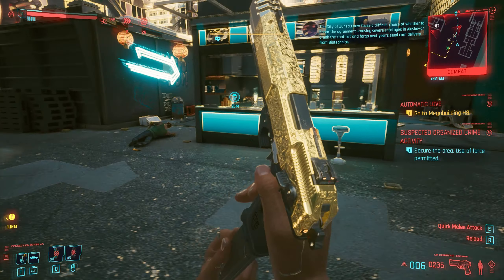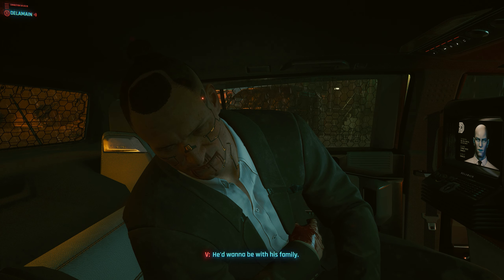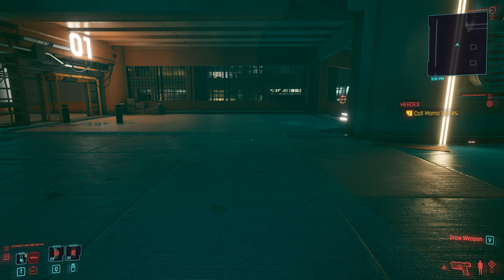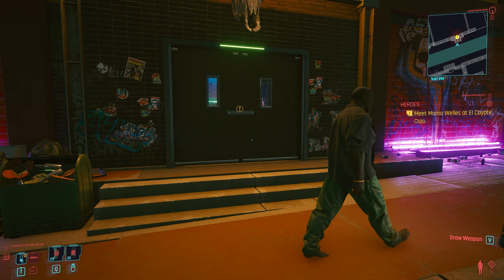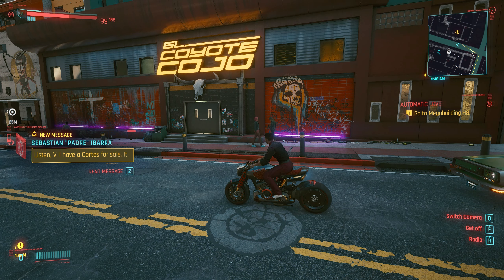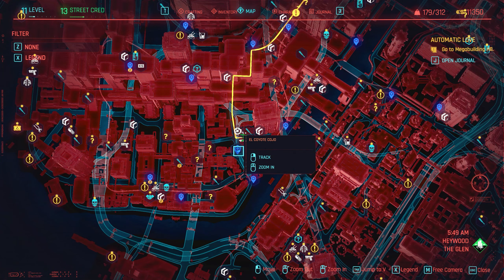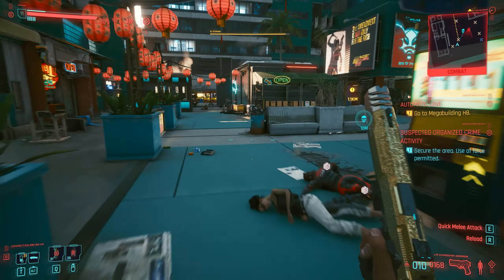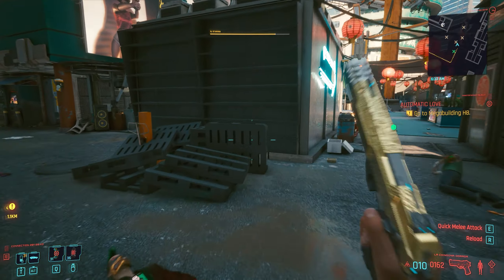Cyberpunk 2077 - How to Get JACKIE'S ICONIC BIKE AND GUNS FREE AND EARLY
Cyberpunk 2077 is played in a first-person perspective as V, a mercenary whose voice, face, hairstyles, body type and modifications, background, and clothing are customisable. Stat categories—Body, Intelligence, Reflexes, Technical, and Cool—are influenced by the character classes that players assume, which are NetRunner (hacking), Techie (machinery), and Solo (combat). V must consult a "ripperdoc" to upgrade and purchase cyberware implants; black markets offer military-grade abilities. The rarity of any given equipment is shown by a coloured tier system. V can take cover, aim, run, jump, double jump, and slide. Melee strikes can be dealt with close-combat weapons. There are three types of ranged weapons, all of which can be customised and modified—Power (standard), Tech (which penetrate walls and enemies), and Smart (with homing bullets). Ranged weapons are equipped to ricochet bullets in a target's direction and slow them down in bullet time. Four types of damage can be inflicted and resisted—Physical, Thermal, EMP, and Chemical. Weapon use increases accuracy and reloading speed, which are manifested in character animations. Gunsmiths repair and upgrade weapons. The game can be completed without killing anyone, with non-lethal options for weapons and cyberware.

The open world metropolis Night City, California, consists of six regions—the corporate City Center, immigrant-inhabited Watson, luxurious Westbrook, suburban Heywood, gang-infested Pacifica, and industrial Santo Domingo. Its surrounding area, the Badlands, can also be explored. V navigates these locations on foot and in vehicles, which are subject to either a third- or first-person view. Pedestrians are vulnerable to vehicular collisions. Depending on the location, law enforcement may be alerted if V commits a crime. Radio stations are available to listen to. The full day-night cycle and dynamic weather affect the way non-player characters (NPCs) behave. V owns an apartment and a garage. Night City features non-English-speaking characters, whose languages can be translated with special implants. "Braindance" is a device that allows V to undergo other people's experiences. Branching dialogues enable interaction with NPCs and actions in quests. Experience points are obtained from main quests and fuel the stats; side quests yield "street cred", unlocking skills, vendors, places, and additional quests. Quests are acquired from characters known as Fixers. Throughout the game, V is aided by various companions. Consumables, like soft drinks, are used for healing, and objects can be inspected in V's inventory. Minigames include hacking, boxing, auto racing, martial arts, and shooting ranges. Player choice leads to different endings.